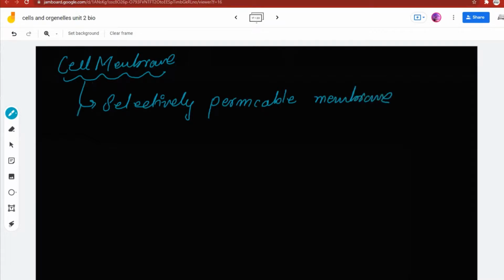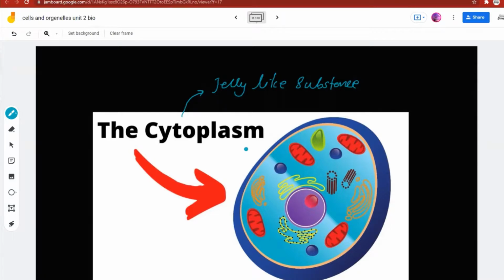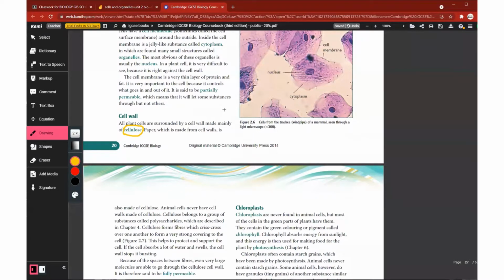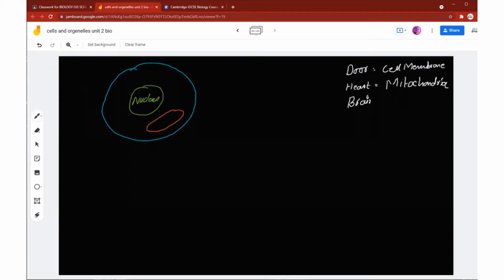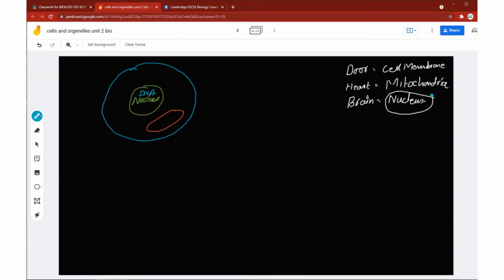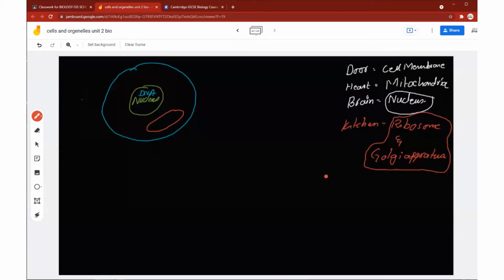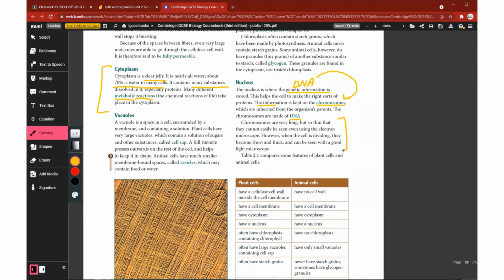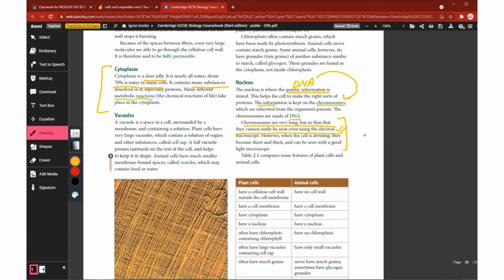Biology 🧪 IGCSE class (14)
Detailed class will be tmr !